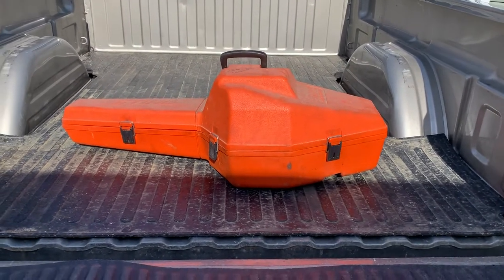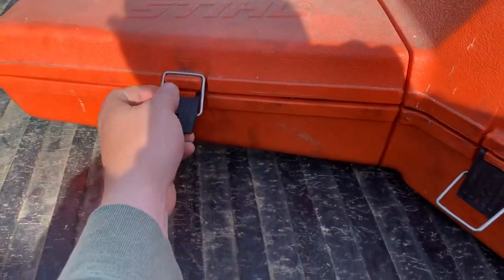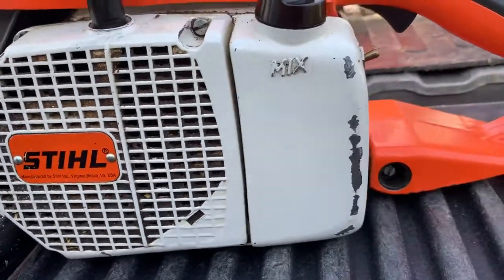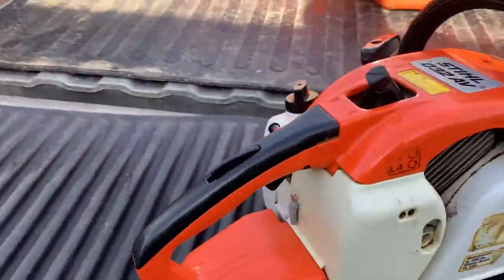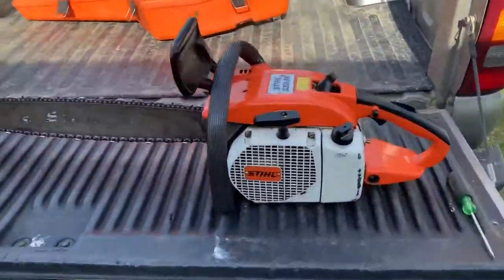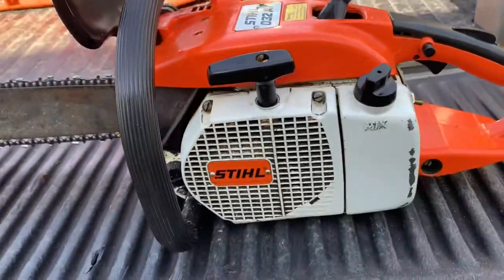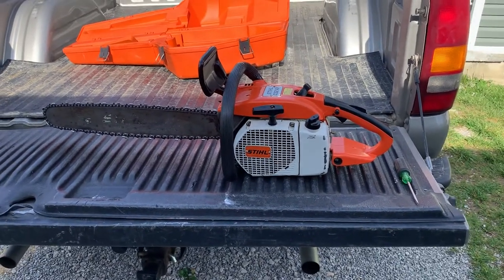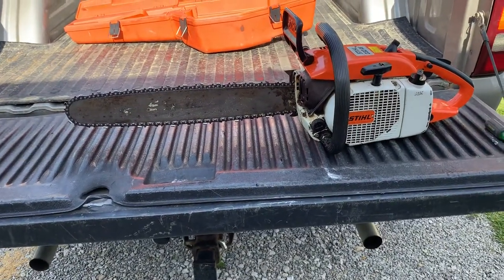1970’s stihl 032 chainsaw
I picked this saw up outa a ole barn from a guy i did some work for. He had bought it new and you can tell that its not been abused. Finding one in this condition is very hard. It needs a tune up before use but ive not got around to it yet. If you can find ant these old stihls or know were there at there worth buying at the rigjt price. They was made to last back then. God bless!